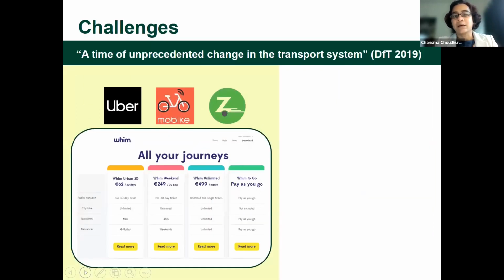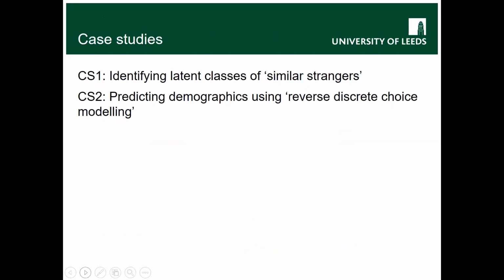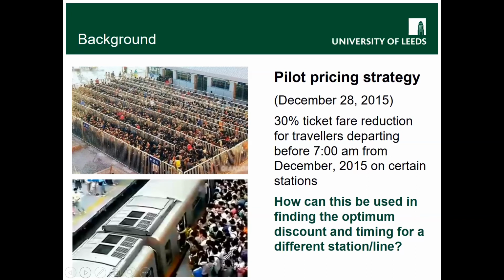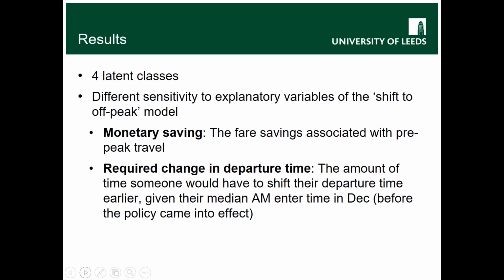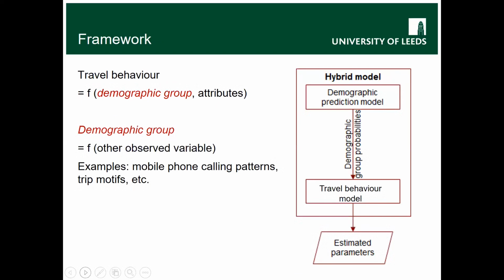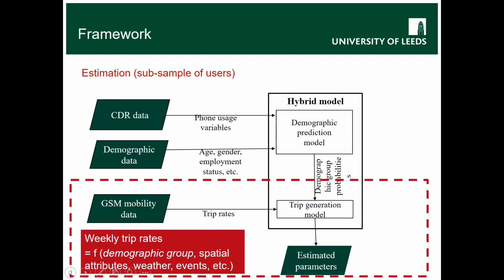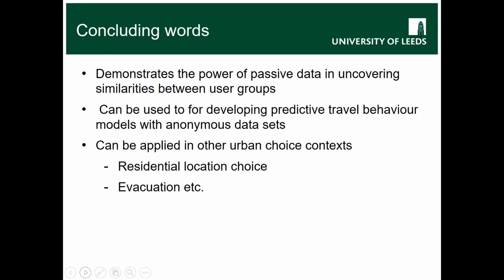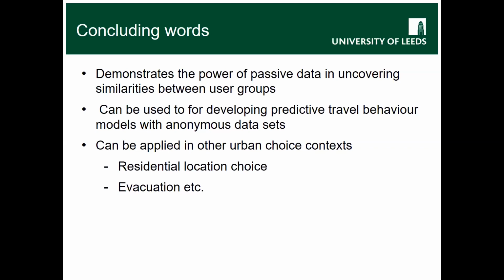Charisma Chudhury - Workshop on Using Mobility Data in Urban Science (October 27th)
Utilizing passive data sources for predicting demographics

A major limitation of the passive data sources like smart card, GPS and mobile phone data is they are anonymous. But in mathematical models of travel behaviour, it is important to identify users who have similar sensitivity to level-of-service attributes like travel time and cost - so that we can use them to predict the demand levels in future scenarios with new modes and services. The presentation will feature two case studies where we harness passively generated mobility data (smart card and mobile phone call detail records) to cluster similar people using their historic travel behaviour and phone call patterns.